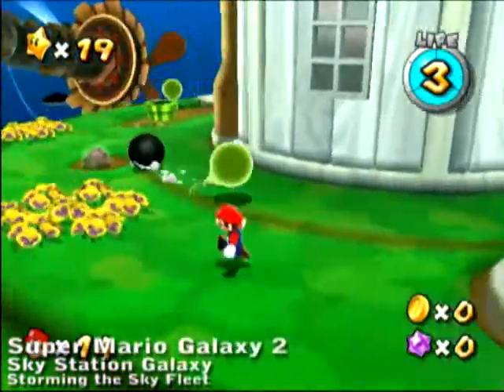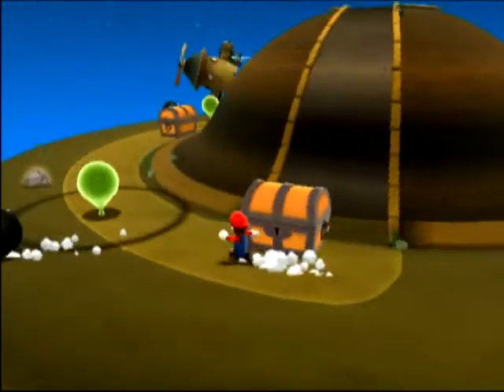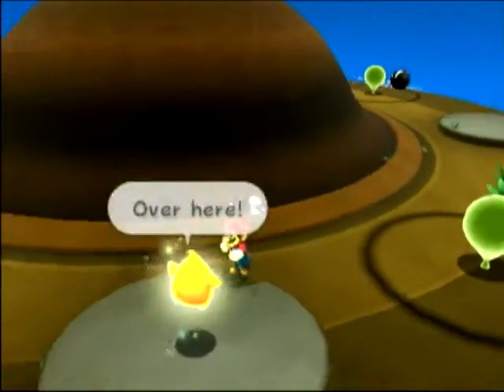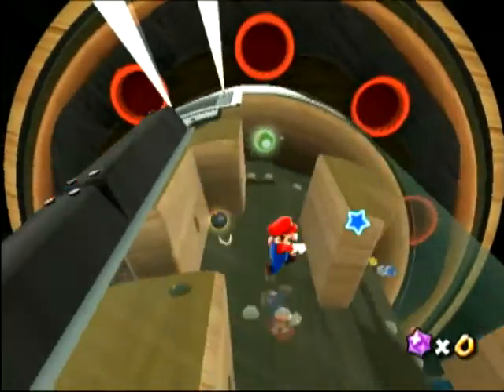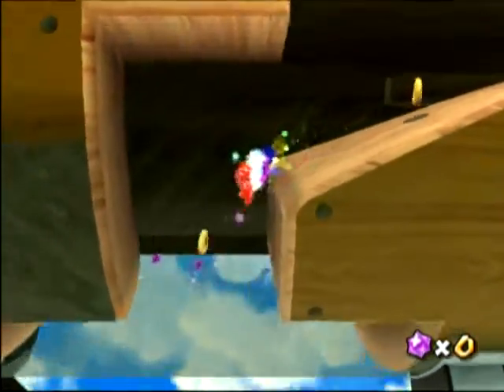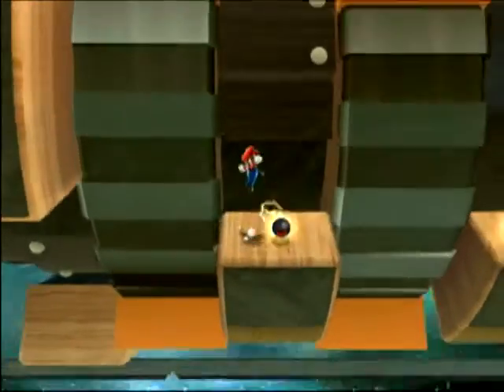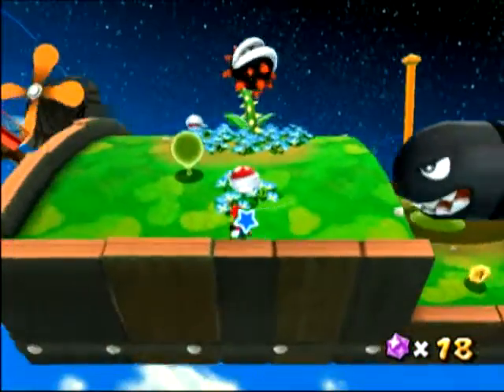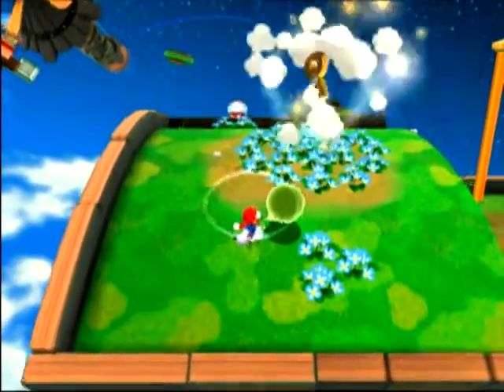Super Mario Galaxy 2 - Sky Station Galaxy - Storming the Sky Fleet | WikiGameGuides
Super Mario Galaxy 2 video walkthrough for NextGenWalkthroughs.com. Playlists and more can be found on our site.

This guide will cover all 242 stars in the game.